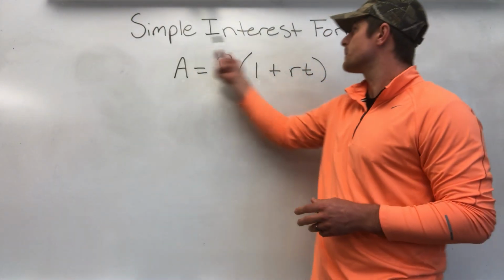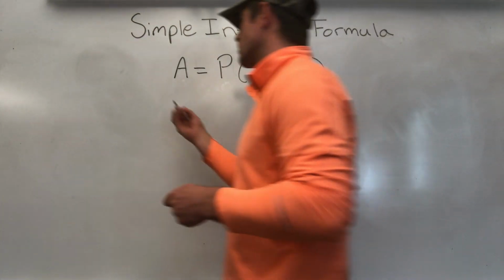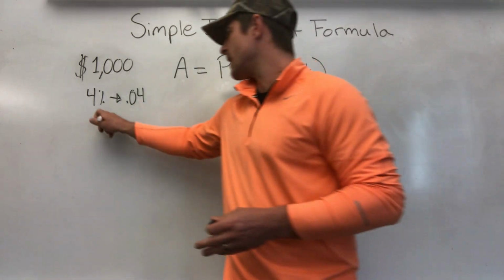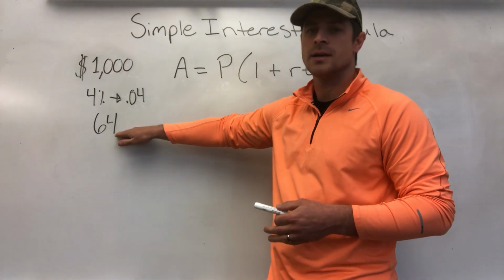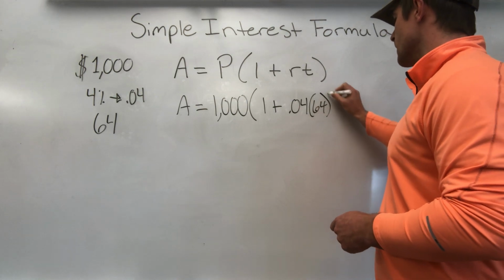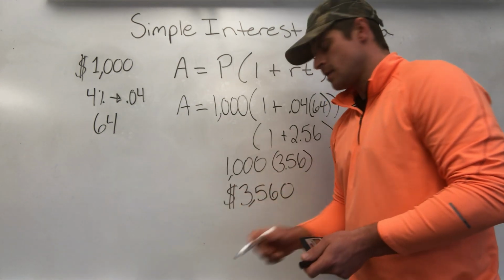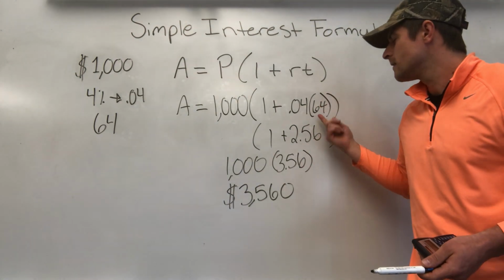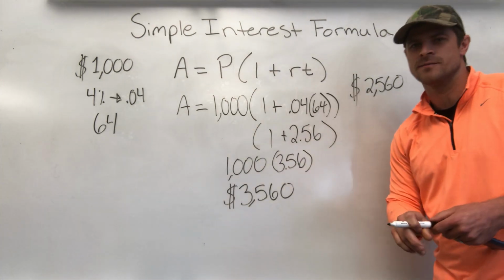Simple Interest Formula March Madness Problem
Using numbers related to March madness we are able to see what $1,000 would turn into after 64 years with a simple interest rate of 4%.